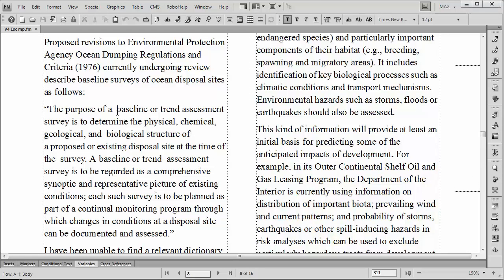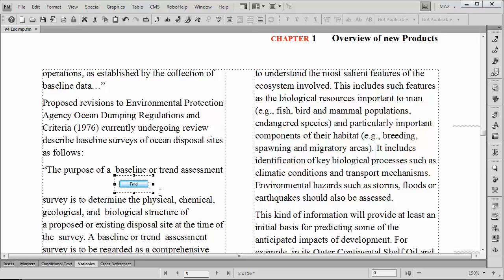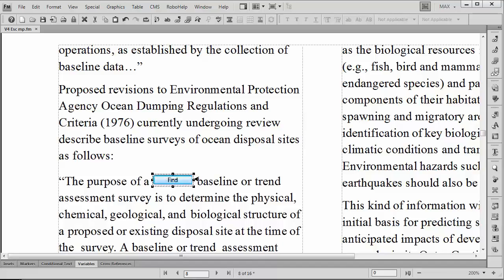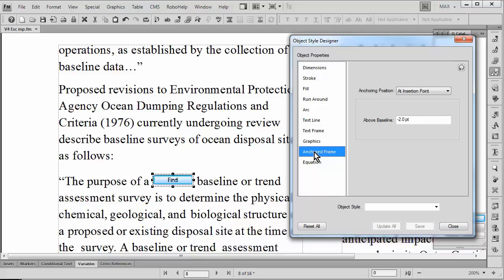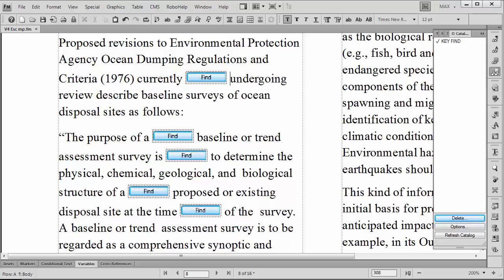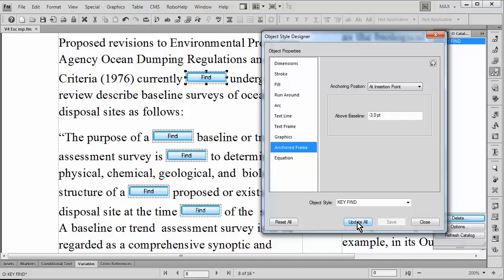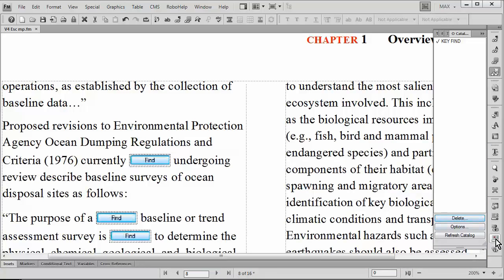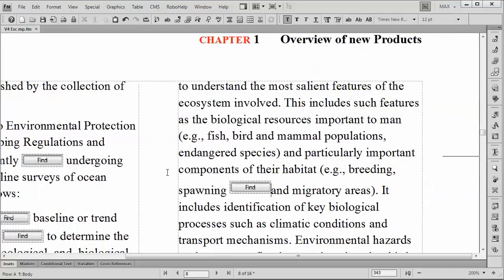FrameMaker and WORD: Shrinkwrap for "autosized" anchored frames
This video shows how to combine two commands (a) keyboard shortcut "ESC m p" to automatically shrinkwrap your anchored frame around the size of graphic contents and (b) Object Style Designer to create a "named frame" that has the vertical baseline adjustment you desire. This is ideal for projects in which you have a lot of small screen captures for "key caps" on the baseline of your text. In this very brief video, Product Evangelist, Maxwell Hoffmann (@maxwellhoffmann) shows you how.